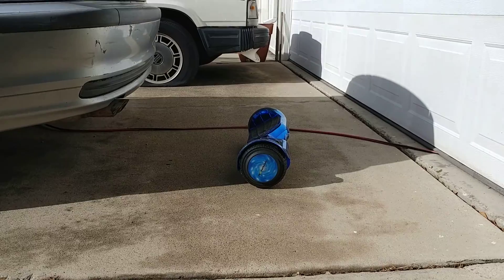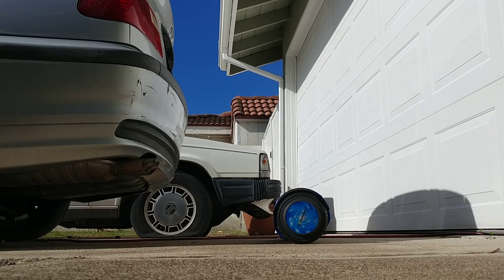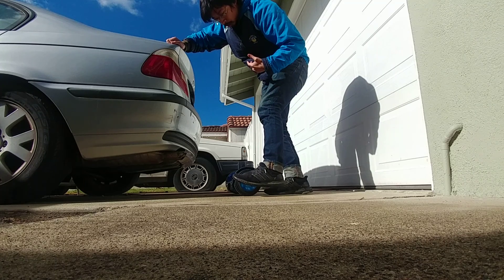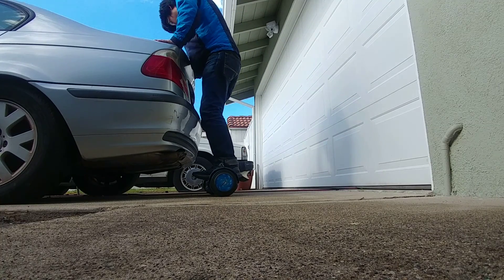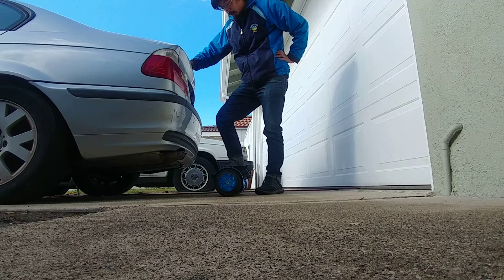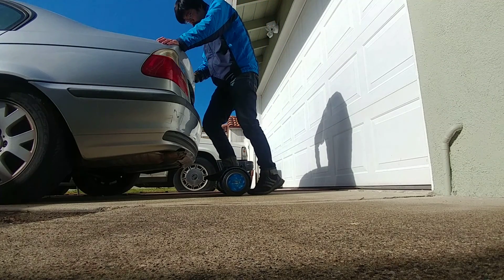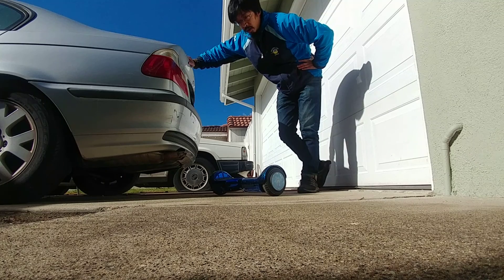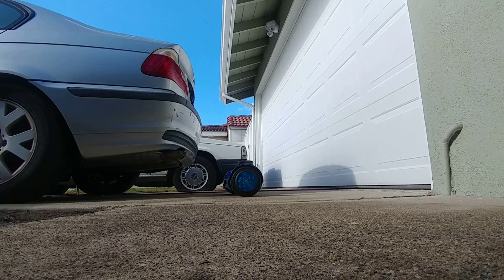how to ride hoverboard 1/2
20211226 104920   how to ride hoverboard 2/2